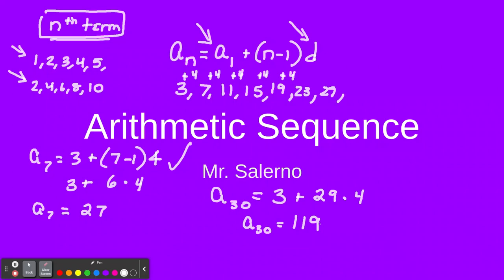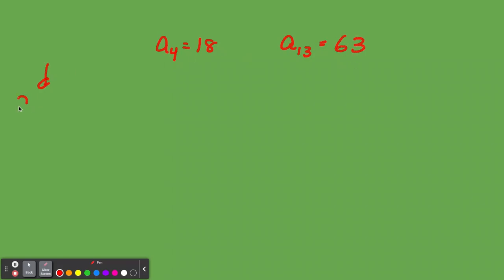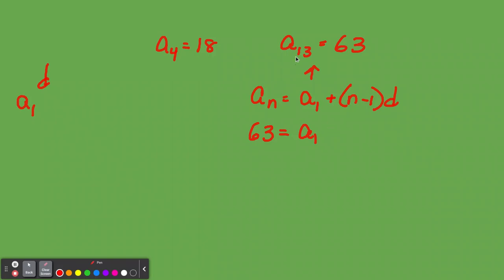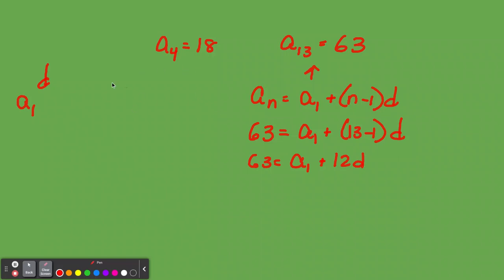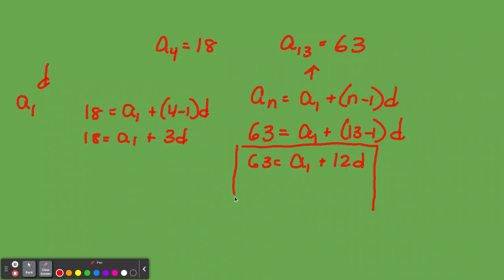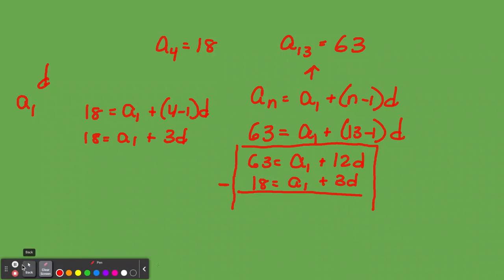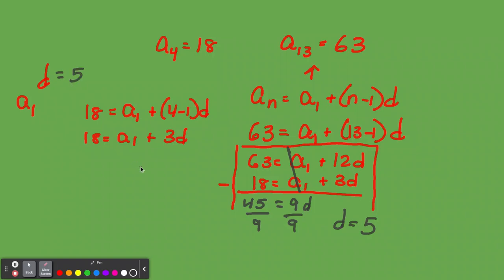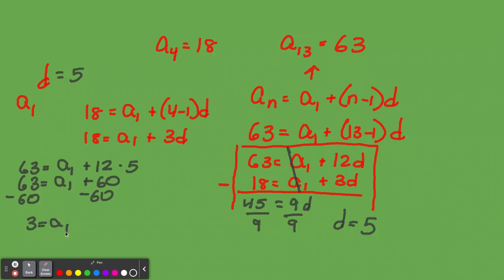Arithmetic Sequence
Finding the Arithmetic Sequence for Algebra 1